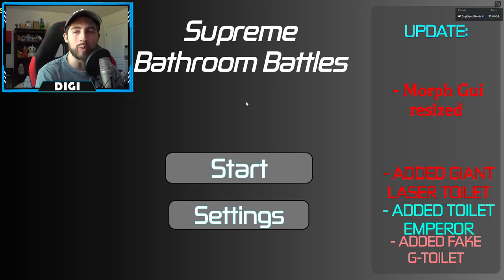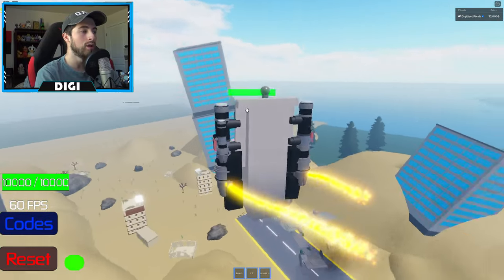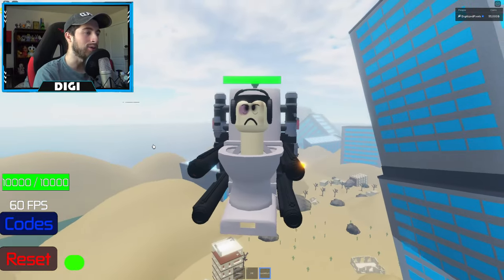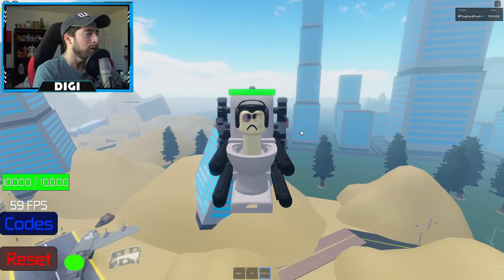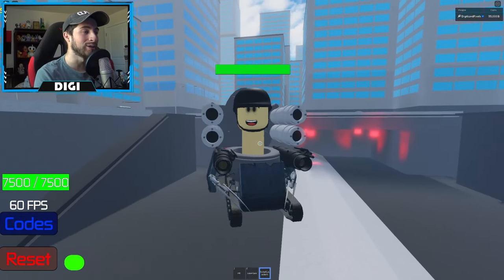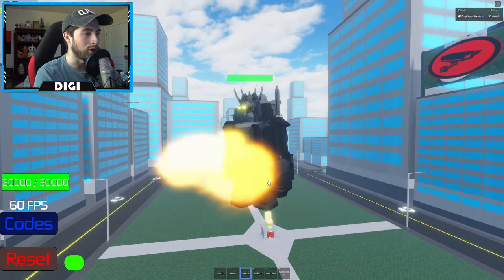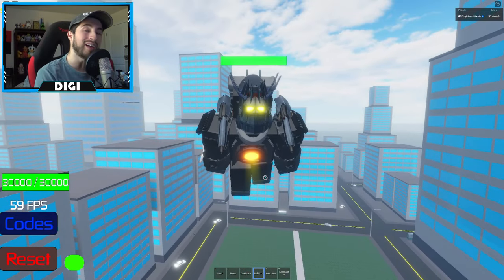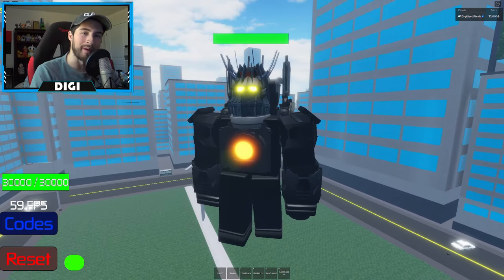How to get FAKE G-TOILET BADGE + TOILET EMPEROR MORPH in SUPREME BATHROOM BATTLES - Roblox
I'll be showing you guys how to get FAKE G-TOILET BADGE + TOILET EMPEROR MORPH in SUPREME BATHROOM BATTLES!